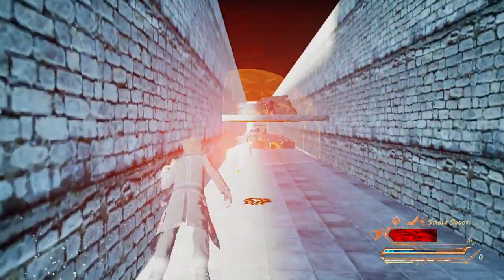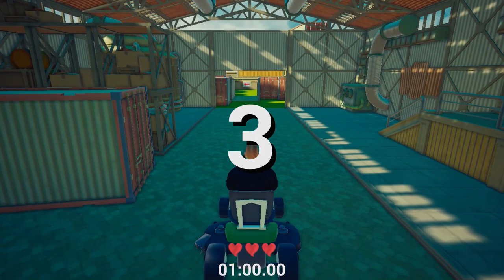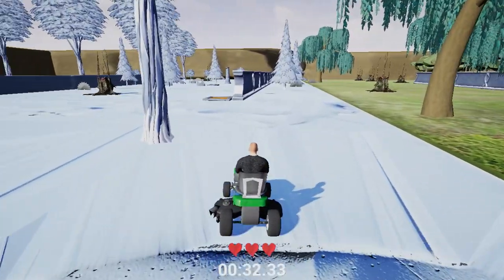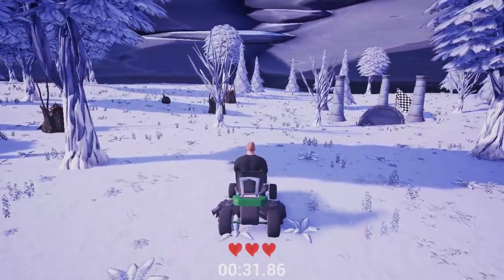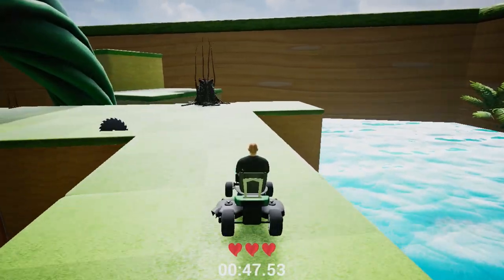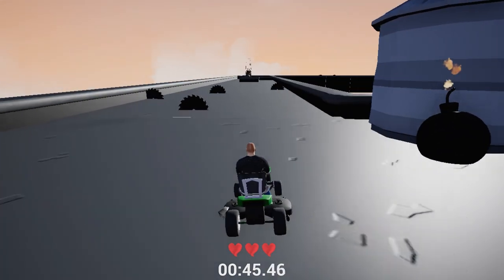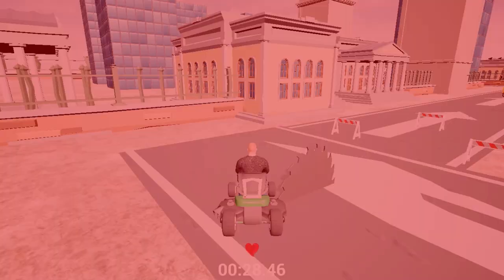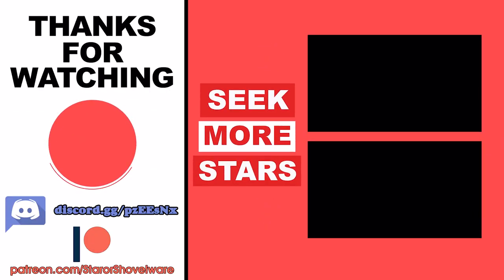Guts and Grasscuttings! | Lawnmower: Mortal Race (Nintendo Switch) Review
Lawnmower: Mortal Race on the Nintendo Switch. A ludicrous concept which has you racing through trap filled levels atop a lawnmower, but I would expect nothing less from the mind that brought us gems such as Gangsta Magic and Soulsland...

Buy Lawnmower: Mortal Race Digital

Playstation
Link Unavailable

Xbox
Link Unavailable